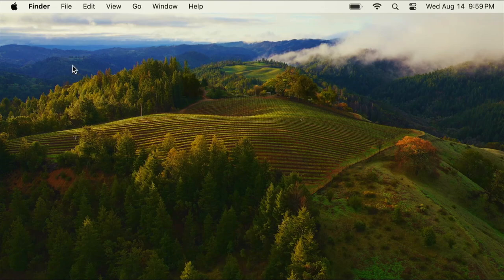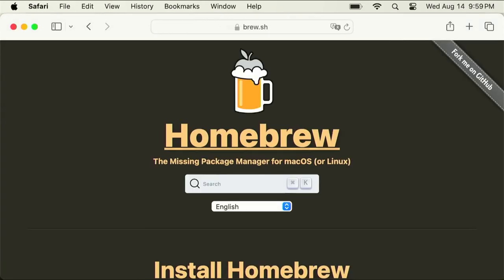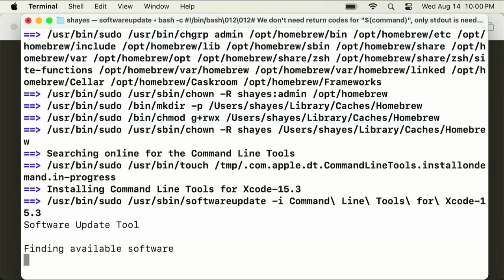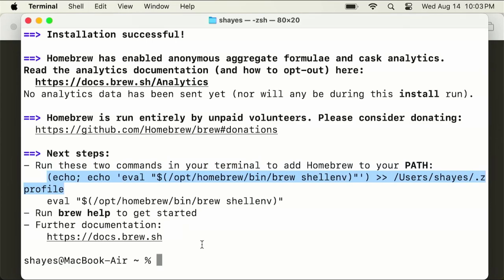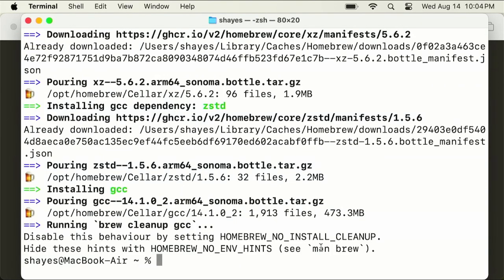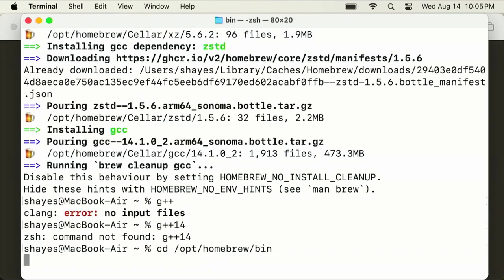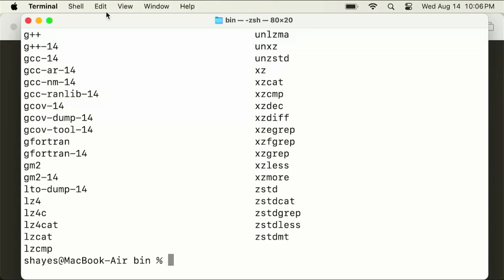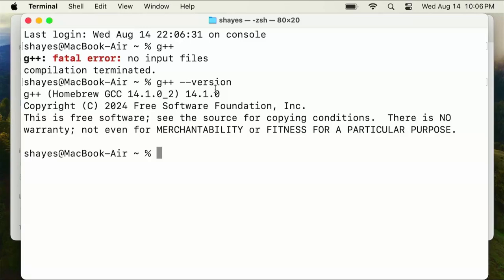Install GCC on Macs with Apple Silicon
Steps
 1.   Install Homebrew by opening the “Terminal” and pasting in the following command.

 2.   Use Homebrew to install the GCC compiler with the following Terminal command.
       brew install gcc

 3.   Go to where GCC was installed in the Terminal by typing:
        cd /opt/homebrew/bin

4.    Add a link to g++-14 to g++ by typing:
        ln -s g++-14 g++
       Note: The path may be different as new versions are released. If the above command does not work, type ls to see what number you should use instead of 14 in the above command.

5.    Sign out and sign back into your computer.

0:00 Introduction
0:30 Installing Homebrew
2:02 Install GCC
2:20 Add Link to g++
3:23 Sign Out
3:53 Confirm it is working